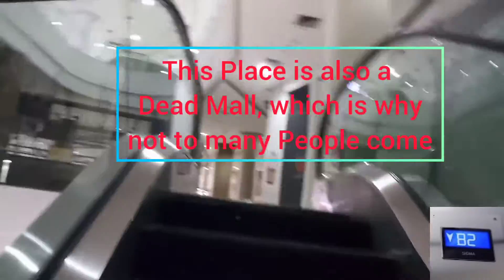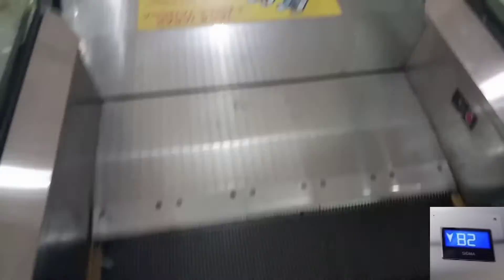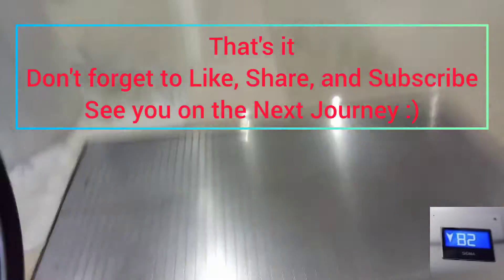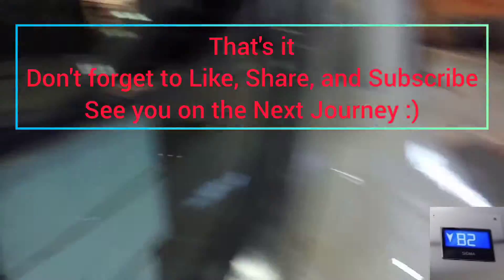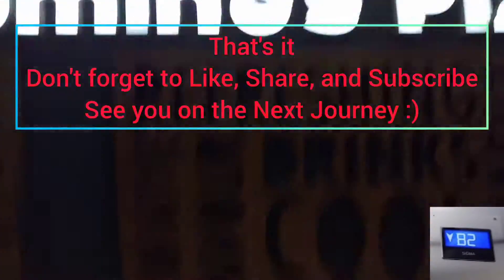(Out of Service) Otis Escalators at Epiwalk Kuningan, Jakarta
Taken date: 15 October 2022